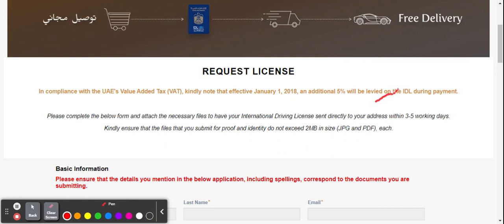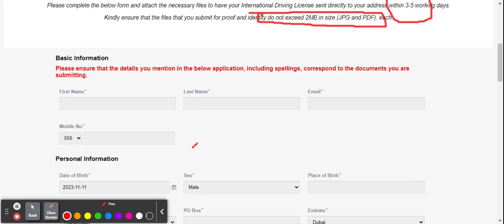How to Get International Driving Licence in UAE | Get International License in Dubai English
in this video we are explain how to get internatioanl license validity for one year for traveller who can use it from out side of UAE just like USA Canda uk or europe where can able to drive car vehicle using this international licence also use in india and Pakistan